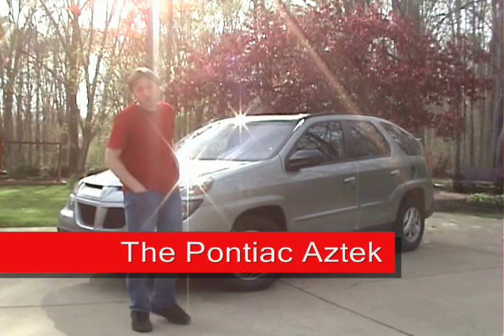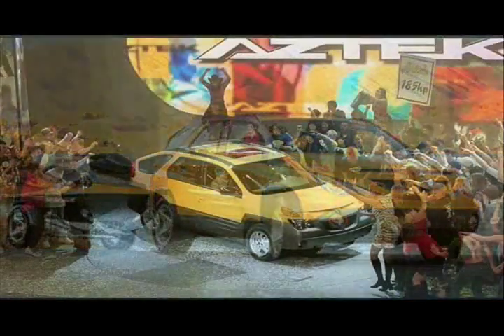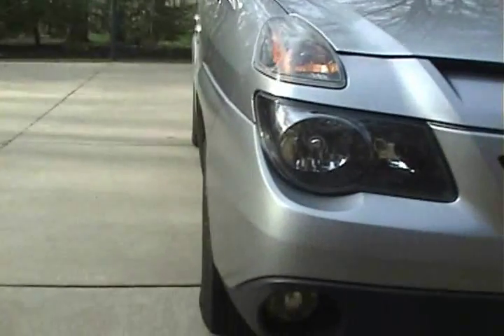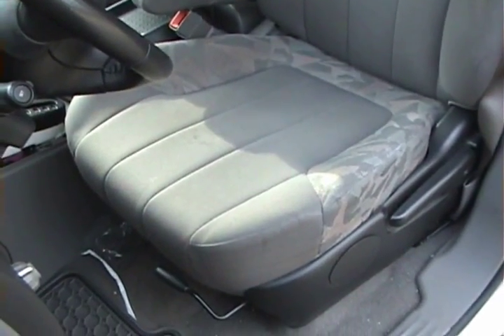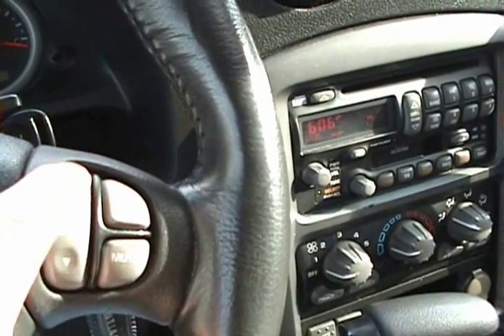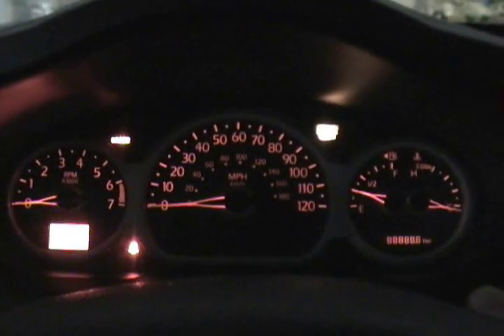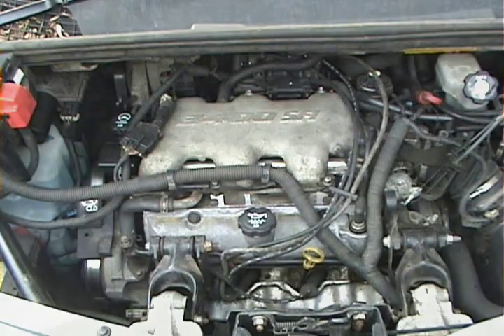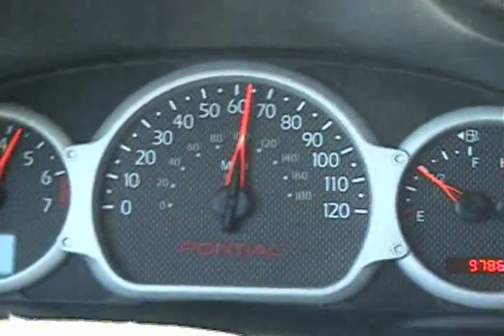The Aztek Featurette (2003 Pontiac Aztek)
A feature I have made about the life of the Pontiac Aztek (5/09)